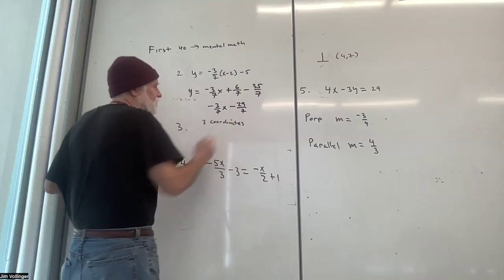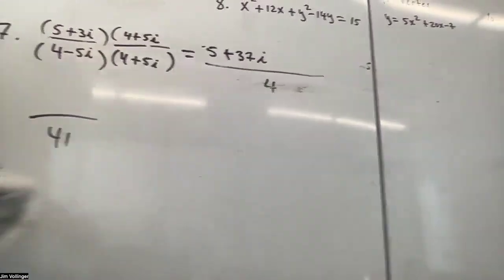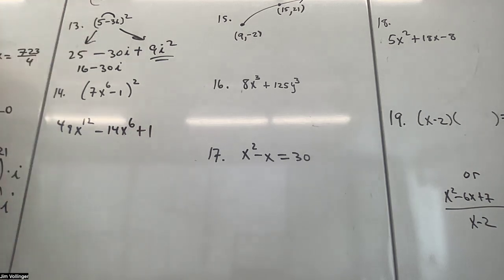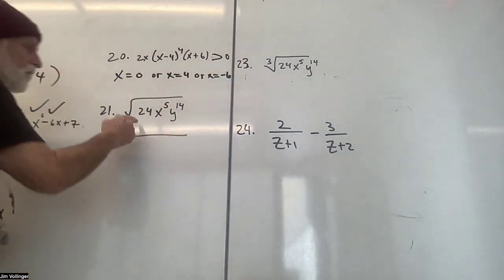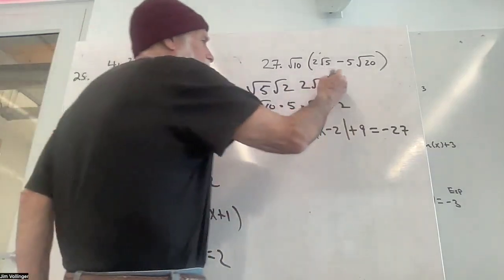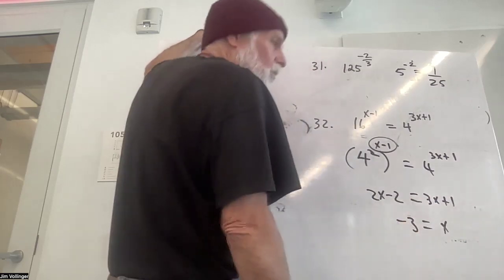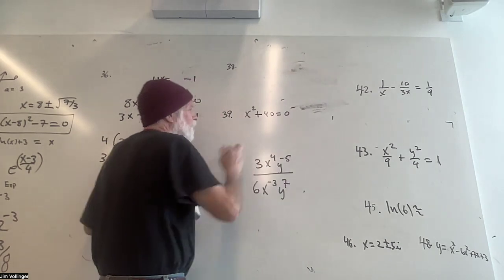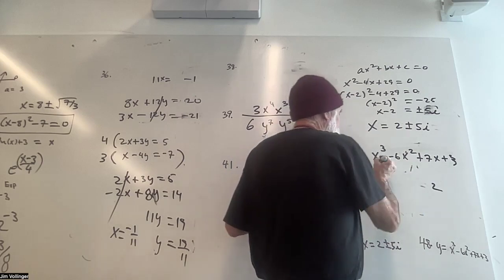lesson 15 Algebra to Calculus in 3 months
1-47
Yasser has spotted carelessness at 0:59 and 21:14. Thank you, Yasser.